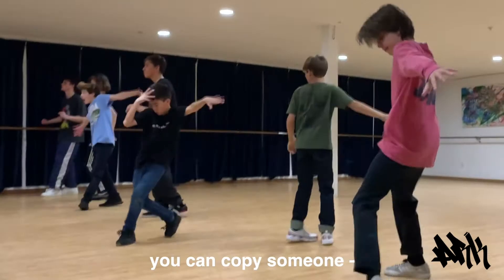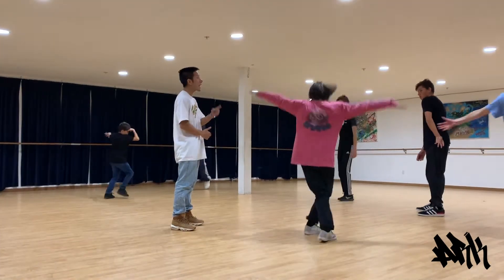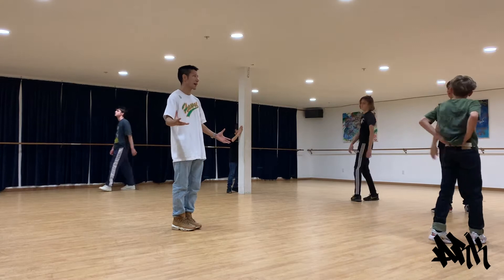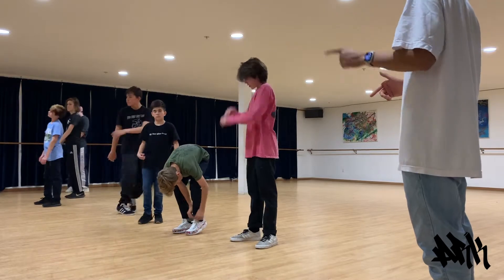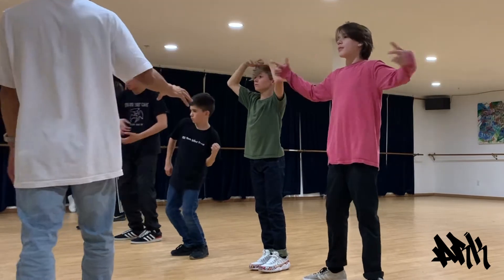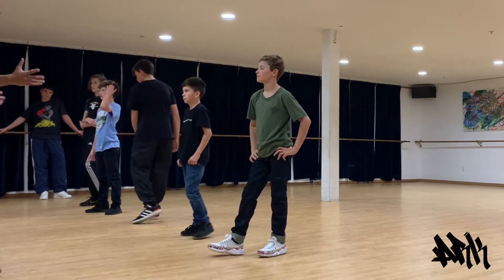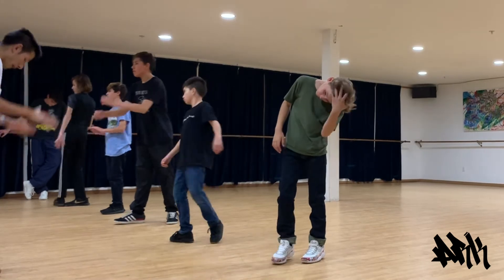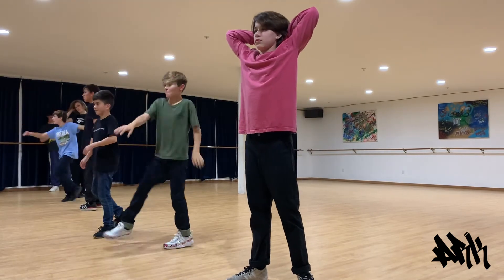Class for Hands in Toprock | Teaching Excerpt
A few words and simple drills examining the importance of being comfortable in your 🖐🏾 placement while dancing on top •
•Awareness in your hands (styles) accompanying toprock is one of the most neglected elements In this dance. During this edited segment of a youth class, we first partner and REMOVE freedom of choice within arm placement to create awareness through uncomfortability. We then run a full song-length stationary groove drill in front of a mirror or partner oscillating between free movement and static shape holds before finally running timed toprock rounds with emphasis on telling a story or sculpting a picture using arms rather than river dance freestyle steps.
Sharing this in hopes that it may help someone else along who is interested in the process of communicating ideas in a teaching setting.

We have firm beliefs that an artist's ability to interpret and appreciate art is an indicator of the depth of their own work to come - and if not, then an important, aspect of building respect for an artform culturally

Mahalo for supporting your artists during this time!